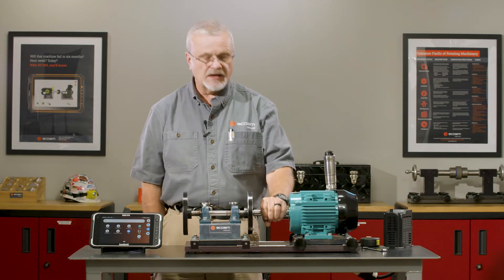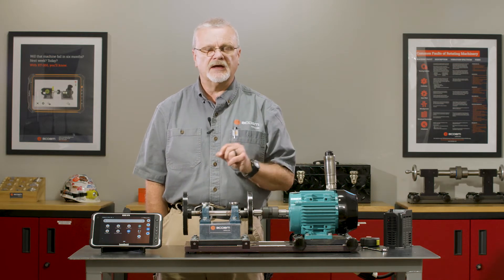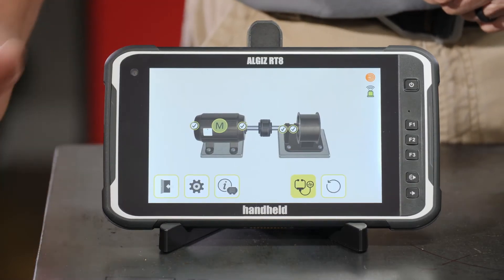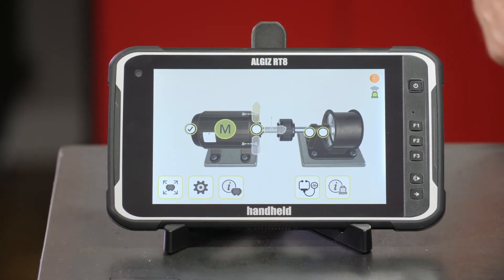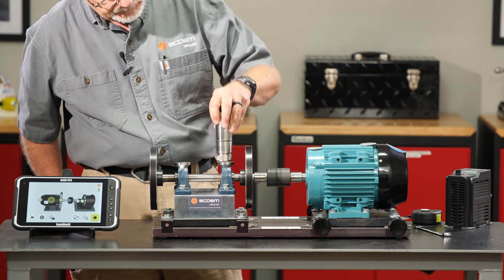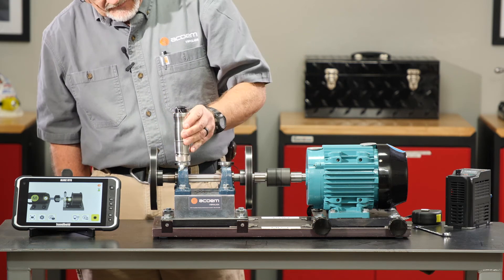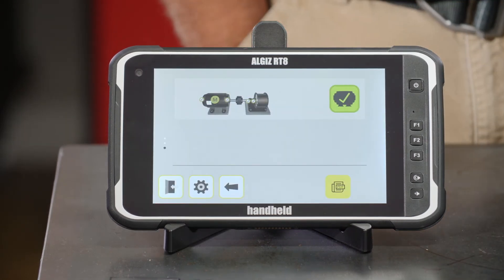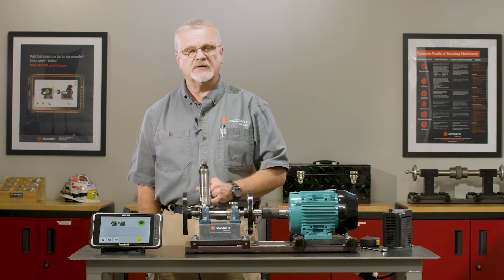5 | RT-300 - Machine Defender Application - Verifying Corrections | ACOEM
Video 5 of 7 in our RT-300 Walkthrough video series.

The RT-300 is the preventive maintenance solution you've been waiting for. In this video, ACOEM technical trainer, Stan Riddle guides you through the Machine Defender application; an Android application built for machine diagnostics.  He uses the application to check his results after performing a shaft alignment (in video 3) using the Horizontal Alignment app. The Machine Defender app connects with ACOEM’s wireless triaxial sensor to collect vibration data on rotating machinery and quickly deliver a diagnosis via Accurex™ technology.  Automating the process of vibration analysis, the Machine Defender application is perfect for any maintenance worker looking to efficiently diagnose machine problems with accuracy.

Whether you're a maintenance tech, reliability engineer, plant manager or manufacturing engineer, keep your machinery running at peak performance with RT-300